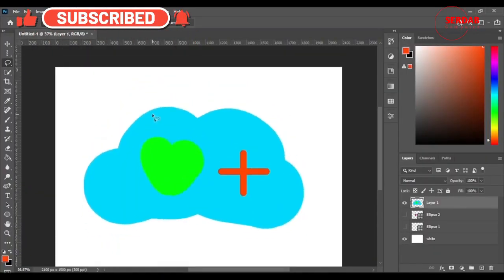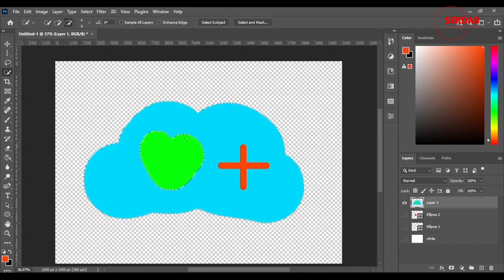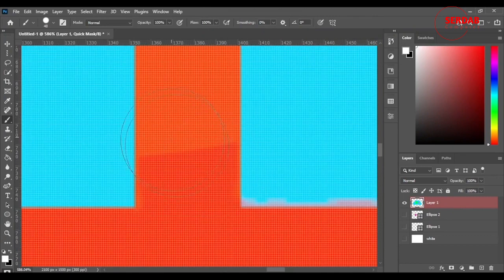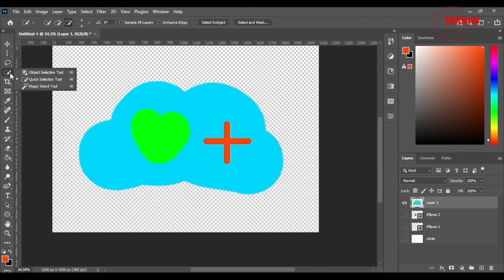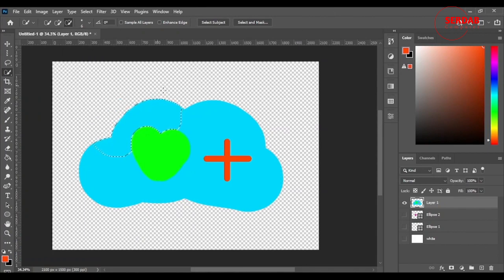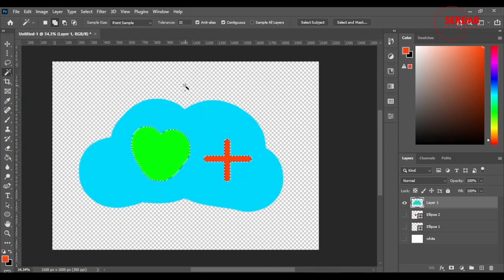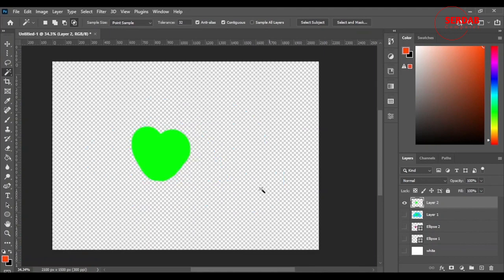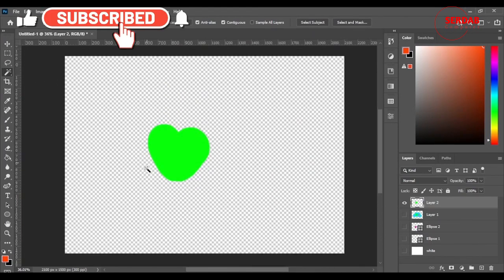Adobe Photoshop - Selections 2